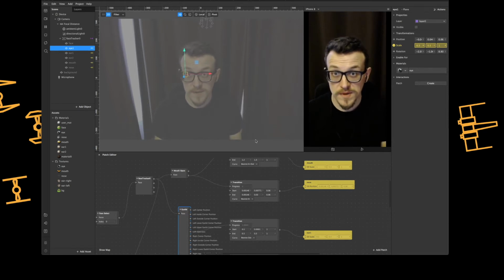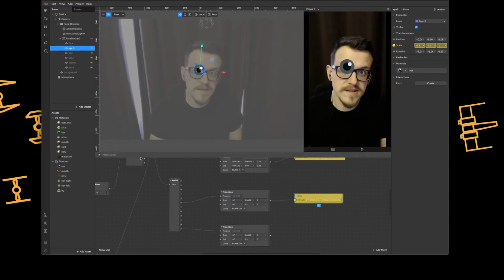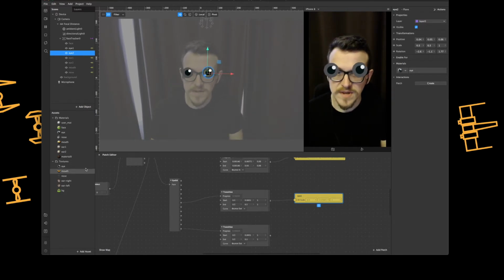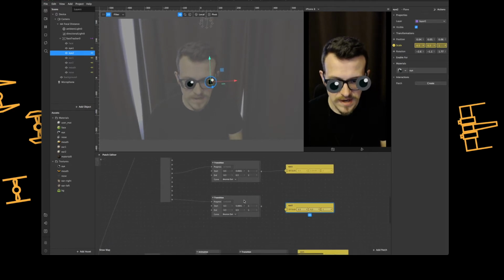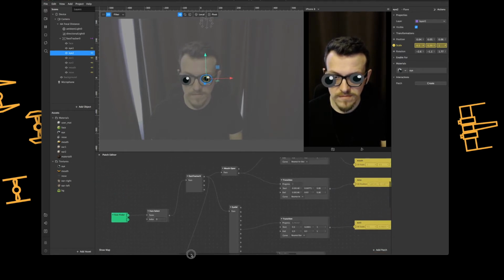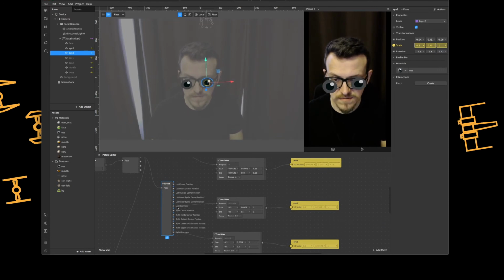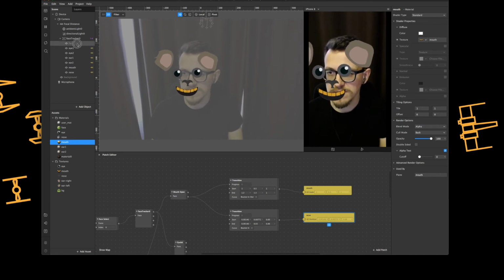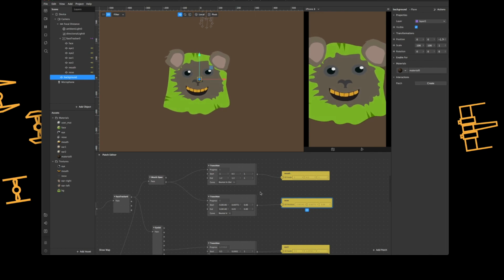Spark AR Eyelid tracking, quick 5 minute (ish) tutorial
In this quick 5 minute(ish) tutorial, I show you how to track eyelid movement with the patch editor.

Cartoon character can be found on my Behance account

Spark AR Version: 92.0.0